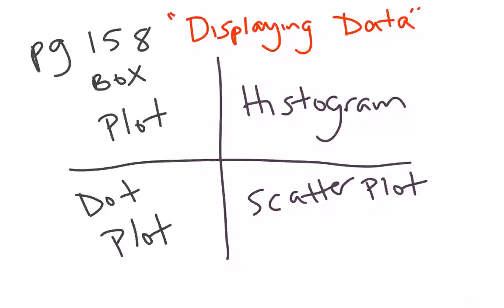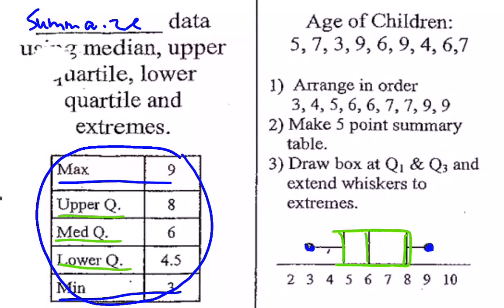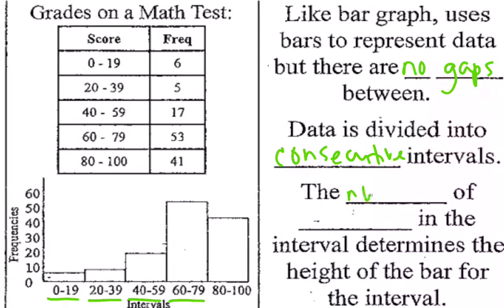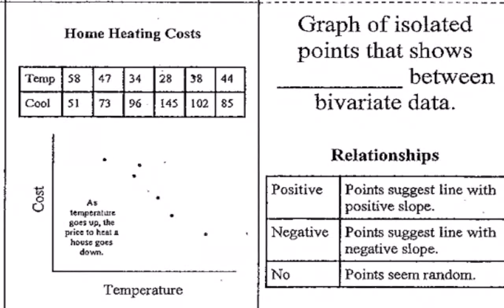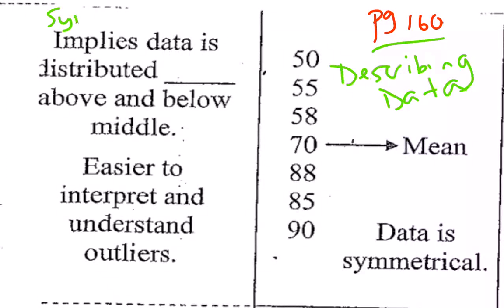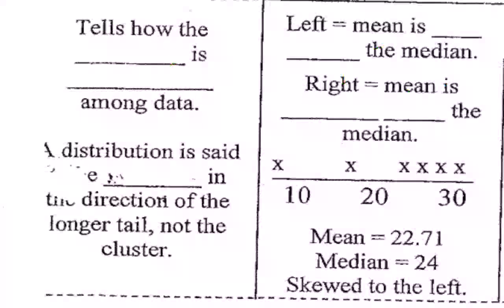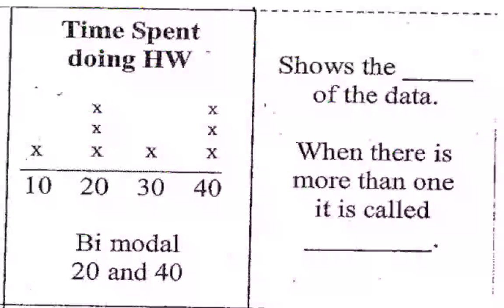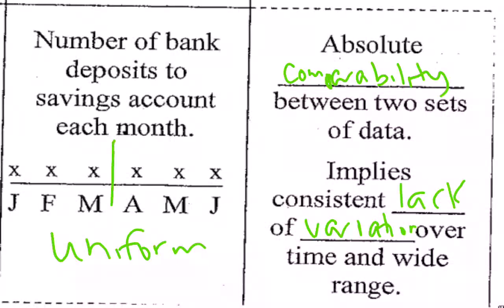Describing and displaying data